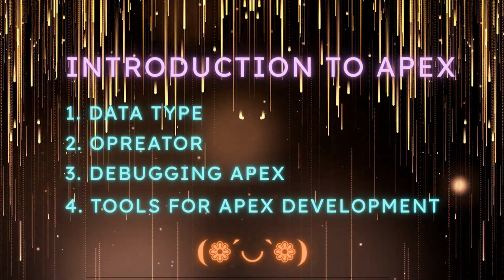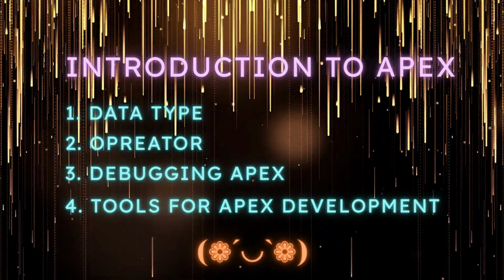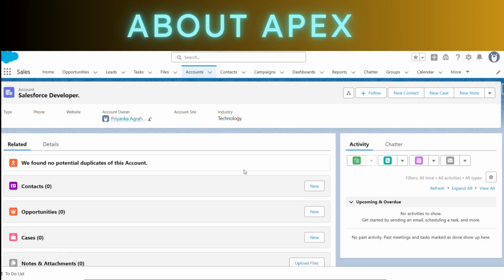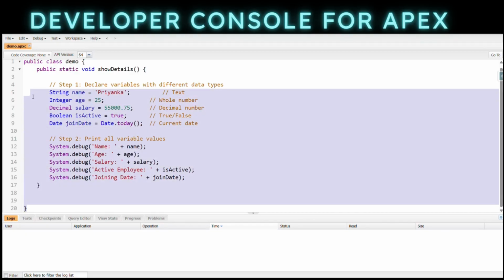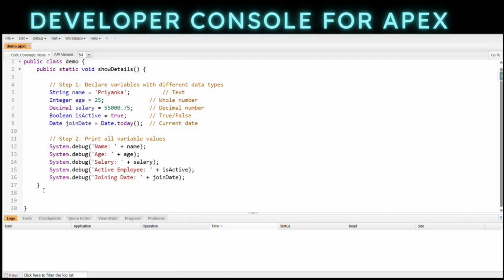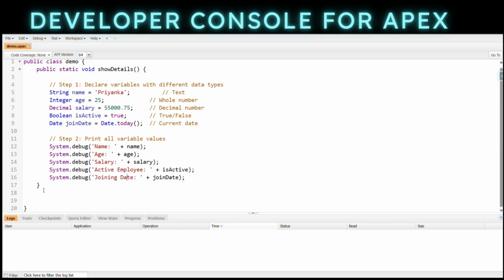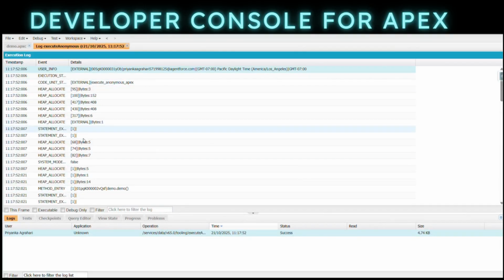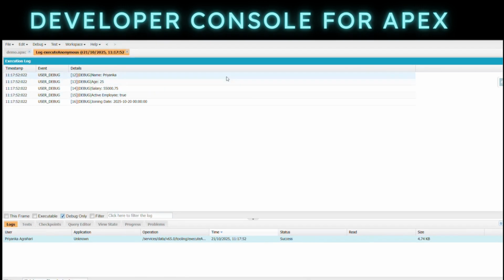Introduction to Apex | Salesforce Apex for Beginners | Data Types, Operators, Debugging & Tools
Welcome to the first video of my Salesforce Developer series! 🙌
In this session, you’ll learn the basics of Apex, Salesforce’s powerful programming language that helps you build custom logic beyond declarative tools.

We’ll cover 👇
✅ What is Apex?
✅ Apex Data Types (String, Integer, Decimal, Boolean, Date)
✅ Apex Operators (Arithmetic, Comparison, Logical)
✅ How to Debug Apex Code using System.debug()
✅ Tools for Apex Development (Developer Console, VS Code, Workbench)

🎯 What You’ll Learn:

How Apex works inside Salesforce

How to run code in the Developer Console

How to print and debug your Apex logic

Foundation for writing triggers and automation logic

🧠 Next Video Preview:
👉 Apex Classes & Methods Explained with Real-Time Example